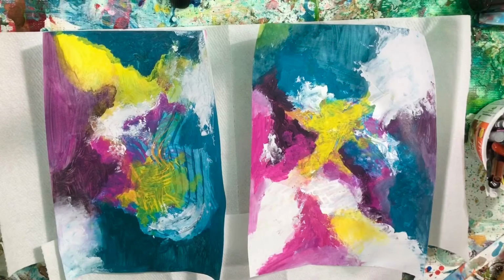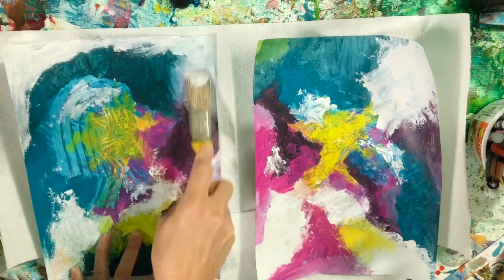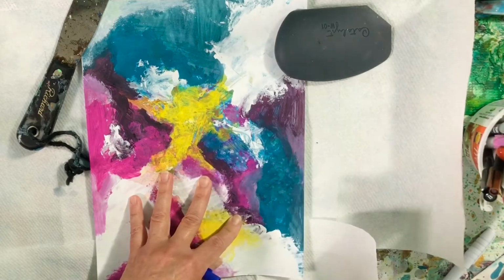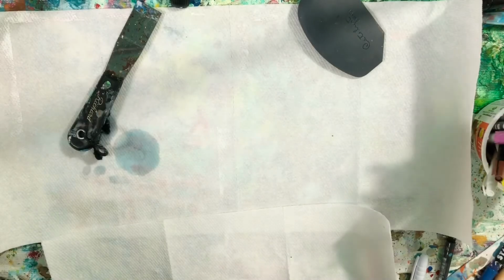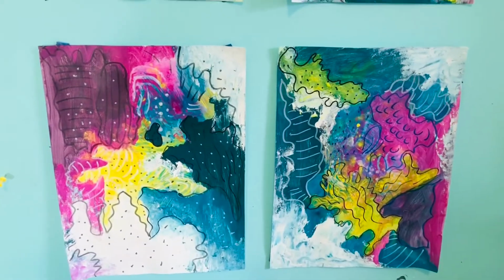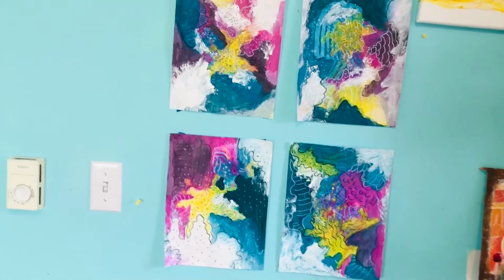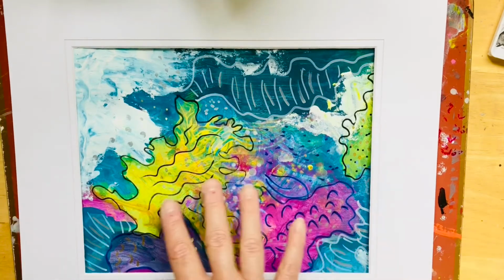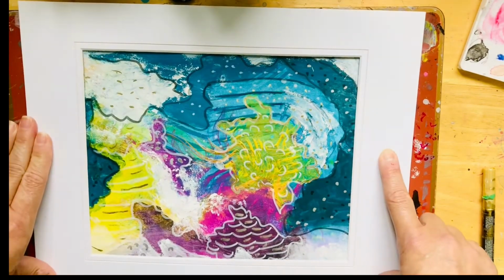Abstract Art On Paper You Can Do Acrylics With doodling /How to Find Your Art Style Part 2/Tutorial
Abstract Art On Paper You Can Do ,Acrylics with Doodling .How To Find Your Art Style Part 2.

This is the second follow up video if you haven’t seen the first one do so
This approach to finding my Art/Painting style was a quick exercise over a few days ,it of course is not resolved yet bu it got me closer for sure ! It is important to figure out what you enjoy making and what not then you can illuminate more of the noise in your head!

Supplies I used:

Premixed  fluid paints by @Arteza
-Low Viscosity Acrylics by @DeSerres
-Liquitex paint by @DeSerres
-Three Canvases by @DeSerres
-Old Credit or gift card
Bought @ DeSerres.ca
-Catalyst Wedge by Princetonbrush.com
-varies brushes
-pens and markers Dollar store/Walmart